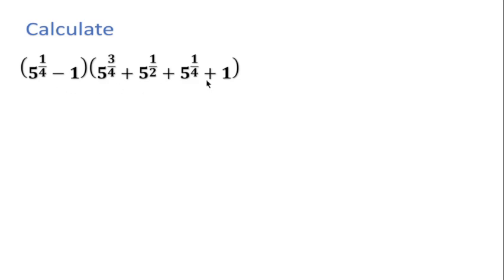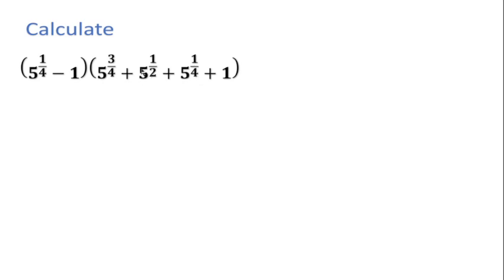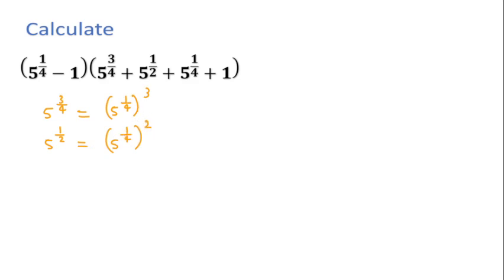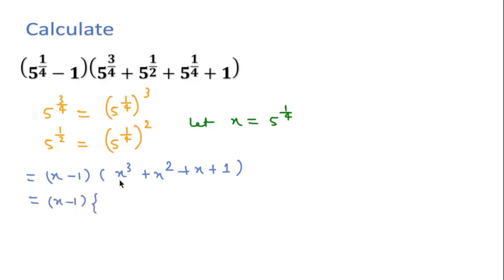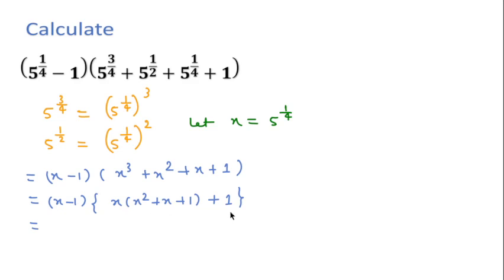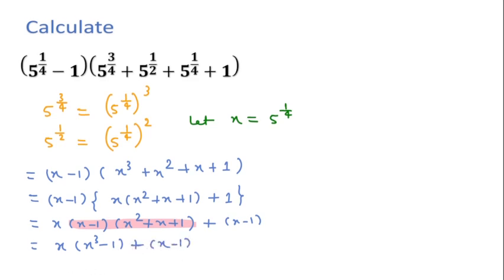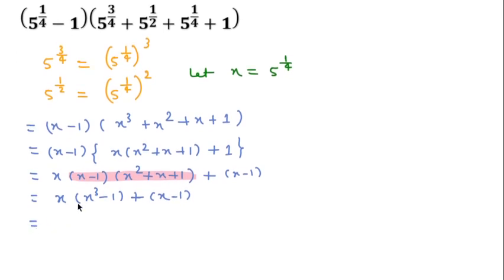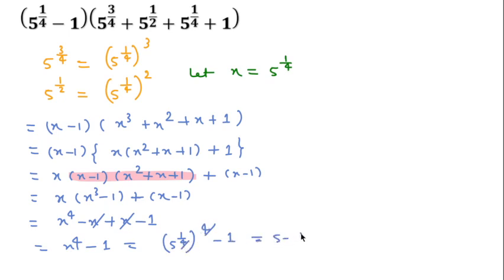Calculate the challenging Expression